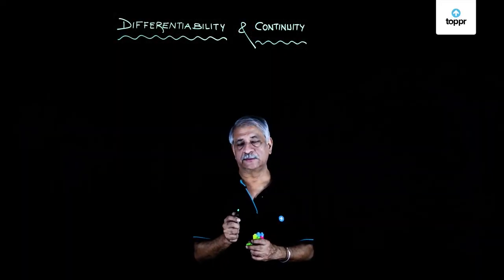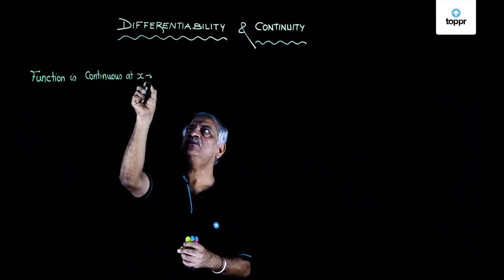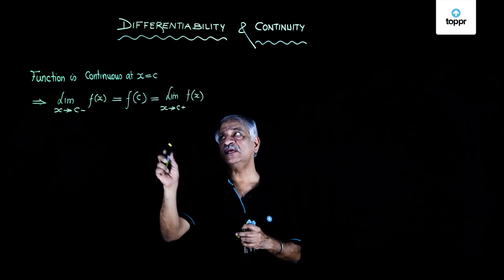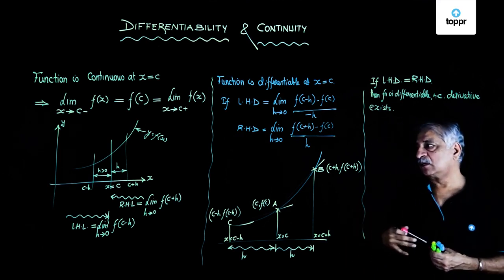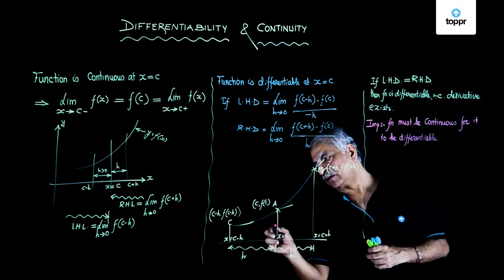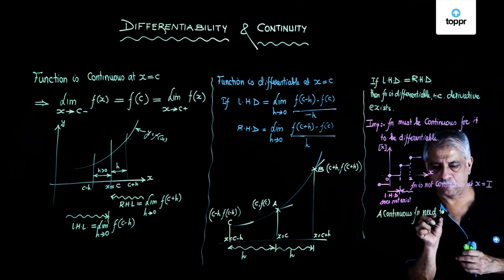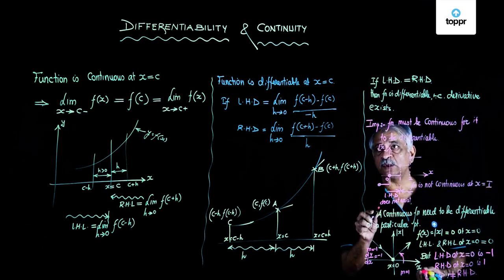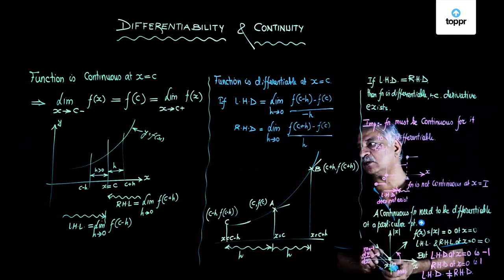Continuity and Differentiability | Differentiation | Class 12 Maths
Continuity of a function is the characteristic of a function by virtue of which, the graphical form of that function is a continuous wave. A differentiable function is a function whose derivative exists at each point in its domain. In this chapter, we will learn everything about Continuity and Differentiability of a function.

* 2000+ hours of byte sized video lectures